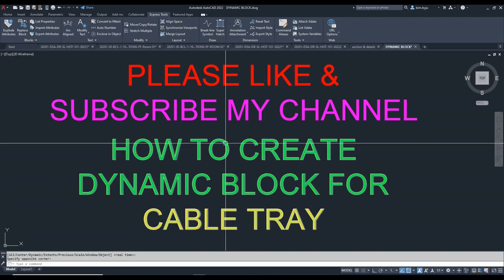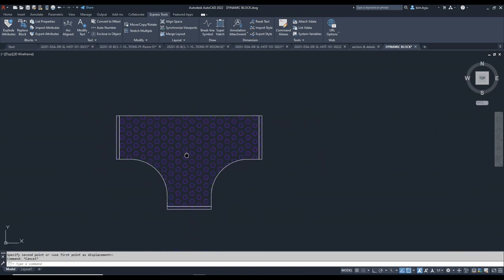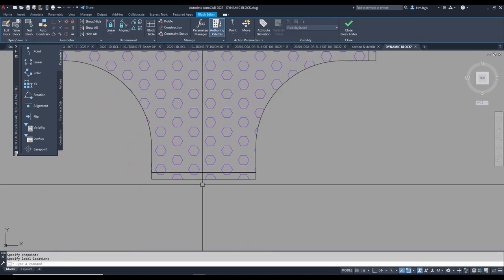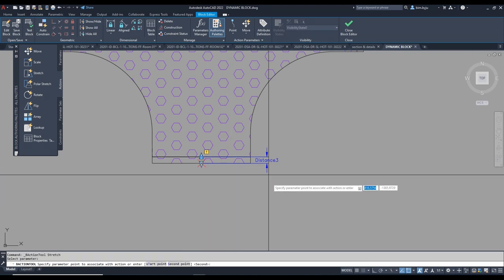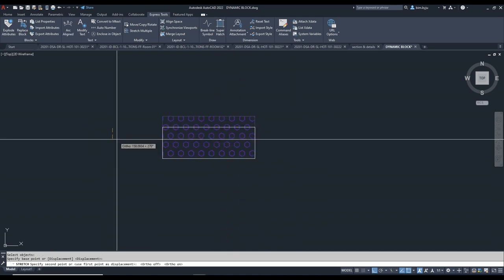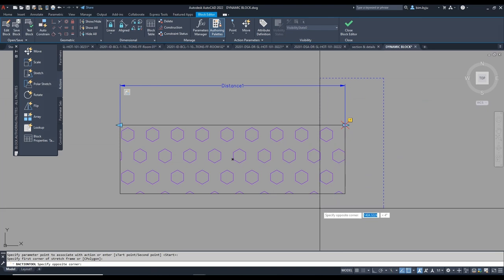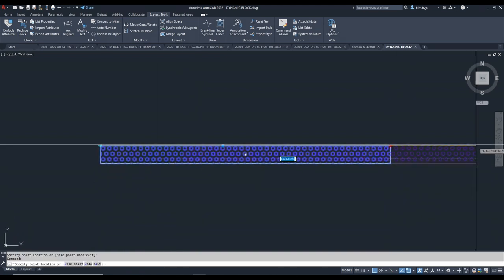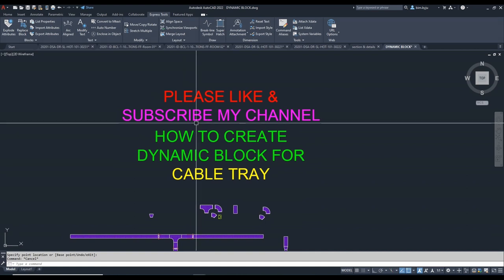Create a dynamic block for cable tray in AutoCAD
AutoCAD & REVIT TIPS
In the home tab on the ribbon, in the block panel, choose Create Block
In the Block Definition dialog box, enter a name. If you want to indicate a dynamic block, enter a name like door-DYN.
Specify a basepoint and select objects for the block.
Select Open in Block Editor and OK. The Block editor is where you set up dynamic blocks.
To show the Block Authoring palette, in the ribbon, choose Authoring Palettes.
In the palette, choose the Flip parameter and specify a reflection line.
Choose the Flip action and select the Flip parameter. Then select all objects, including the Flip parameter.
This video also shows you how to test a dynamic block before saving it.